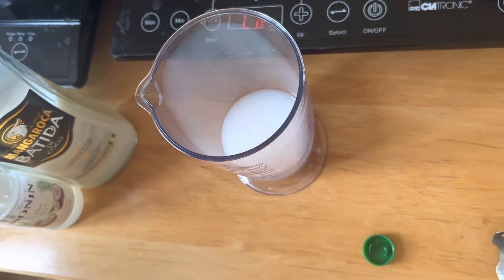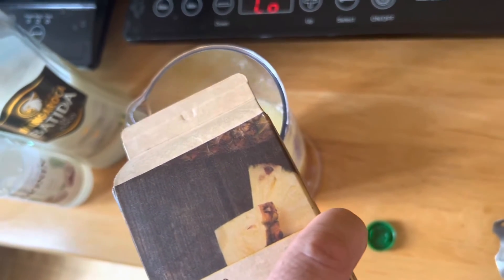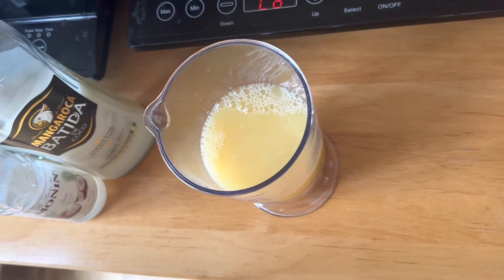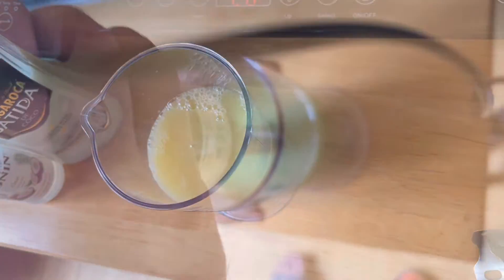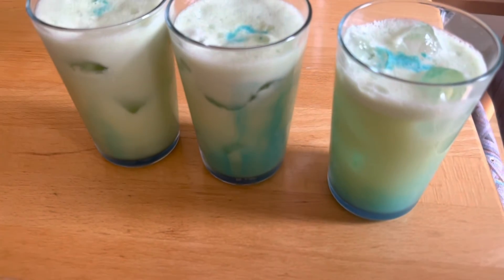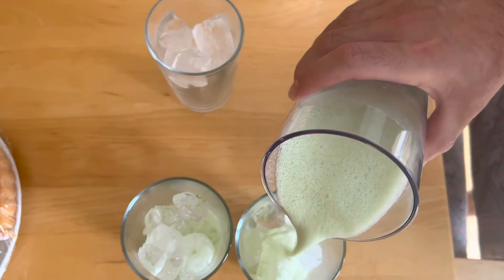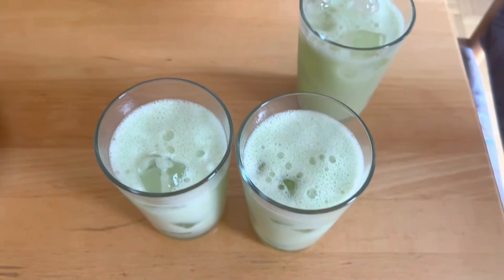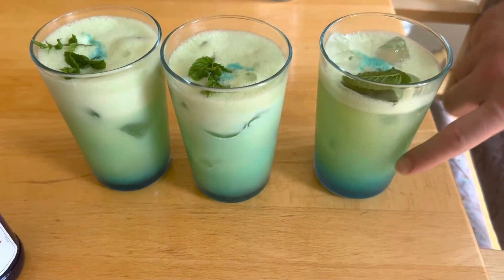Easy Cocktail in 10 minutes🍹